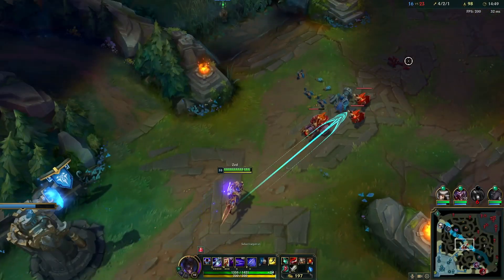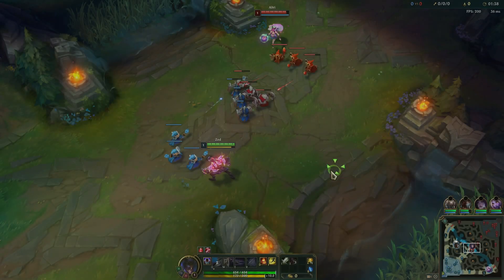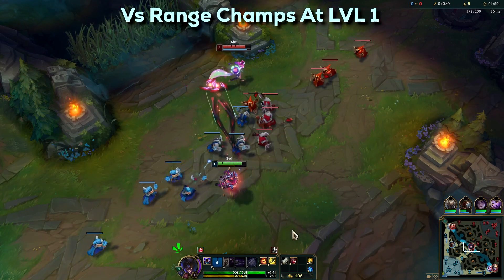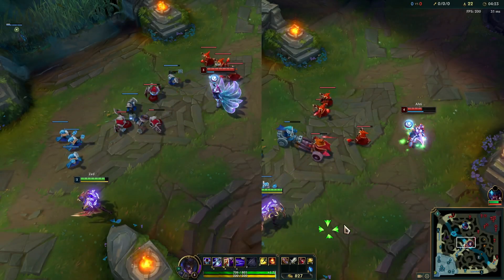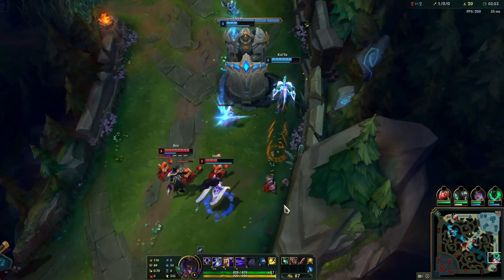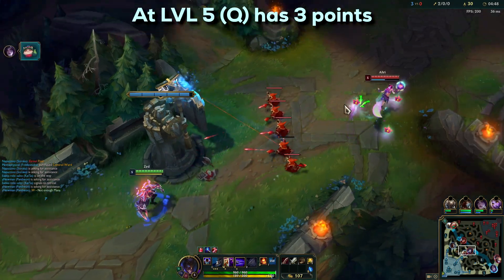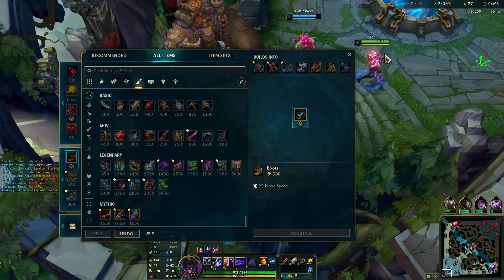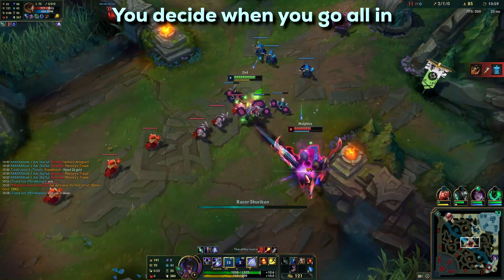Win Laning Phase With Zed Every Time (Zed Guide 2023)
One of the most important things to know when playing Zed is how to properly play out the laning phase. You need to win laning phase in order to carry the game and that's why I decided to make this guide!

0:00 INTRO
0:16 Why Is Laning Phase Important?
0:40 Early Items
1:30 Level 1-3
2:21 WEQ vs WQE
3:54 Level 5
4:06 Level 6
4:36 First Items
5:03 Tips In Laning Phase
5:38 EXAMPLES
8:43 OUTRO